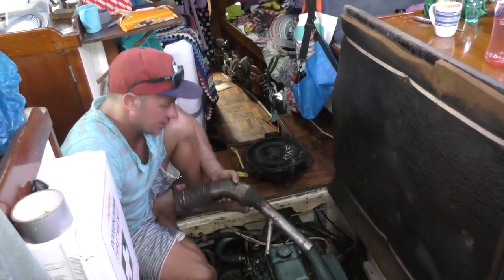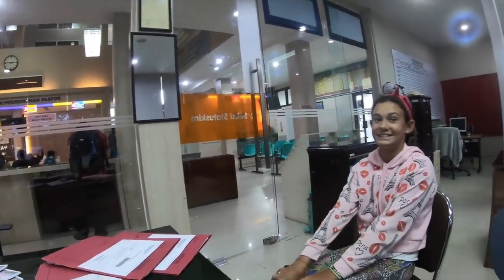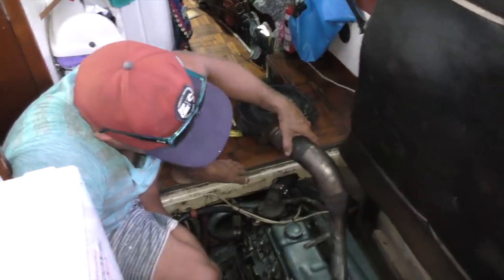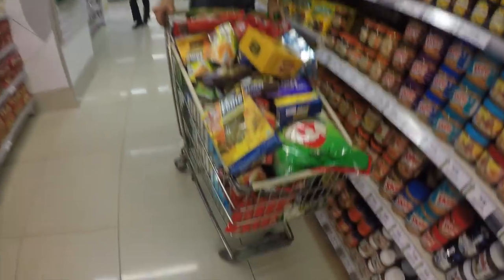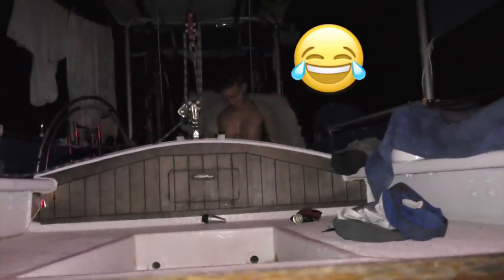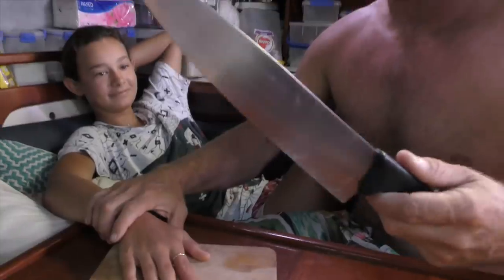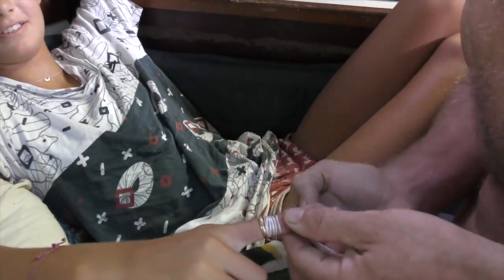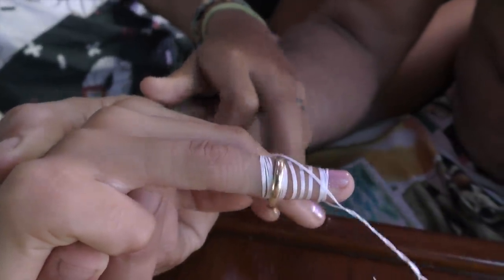Waiting for a visa Sailing Indonesia Episode 129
This episode we anchored up near the mainland of Sumatra in Indonesia. Fixing broke things and waiting for our final visa extension that was taking way longer than usual. Bella also gets a ring stuck on her finger with daddy to the rescue.

For some super awesome gift ideas Taj's Artwork designs Check out